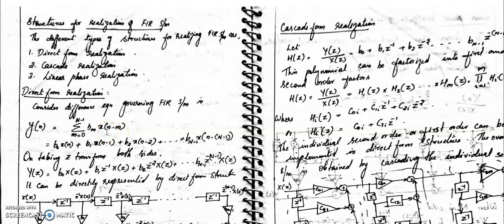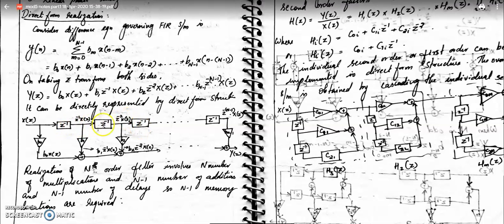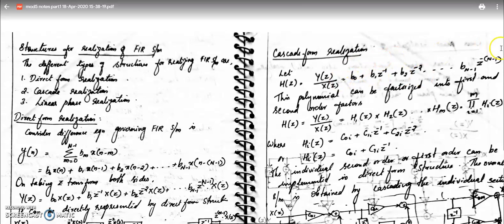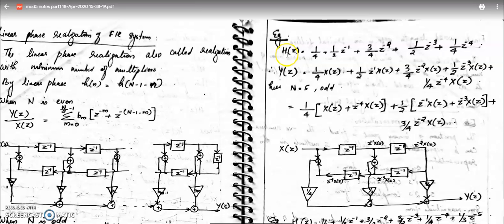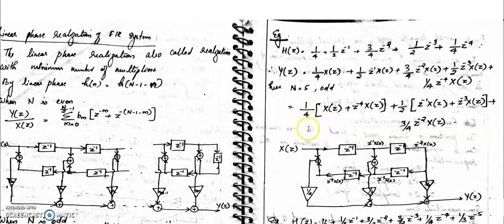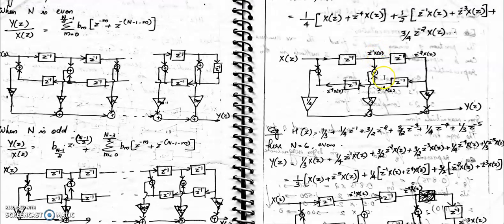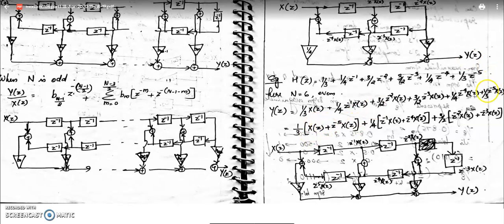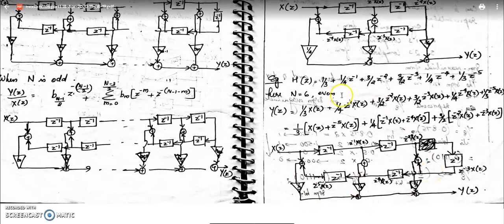STRUCTURE FOR FIR FILTERS+MOD 5+KTU+S6+AEI+AE306 DSP